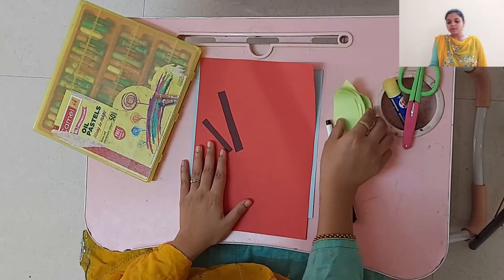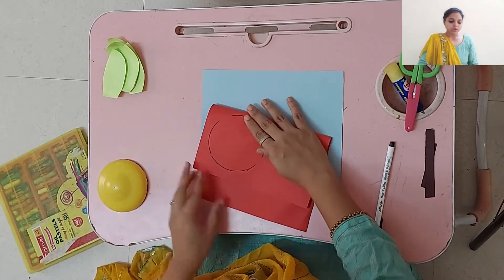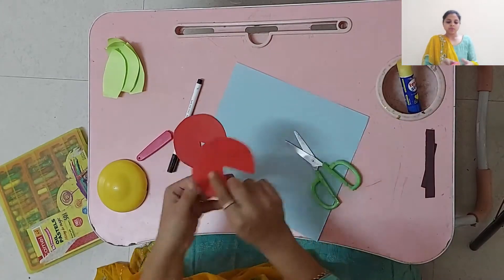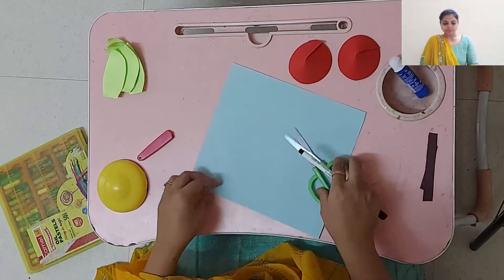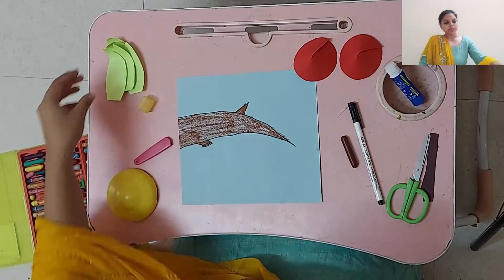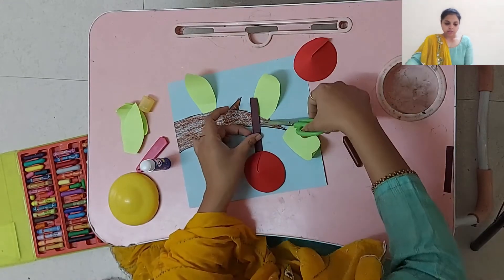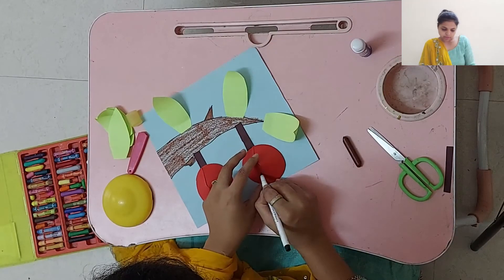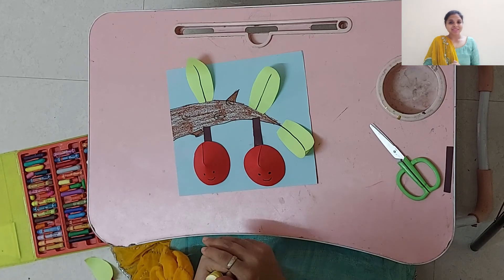DIY paper apple craft | Apple craft ideas for kids | SuperLearn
Learn to make this amazing DIY paper apply craft step-by-step. The material you need - coloured craft sheets, markers, a pencil, a scissor, and glue. We will be making an apple craft with material easily available at home in a simple and fun way. So, let's start.

About SuperLearn:
SuperLearn conducts free daily online activity and hobby classes for kids. Join our WhatsApp community to get the daily class schedule and live joining links.